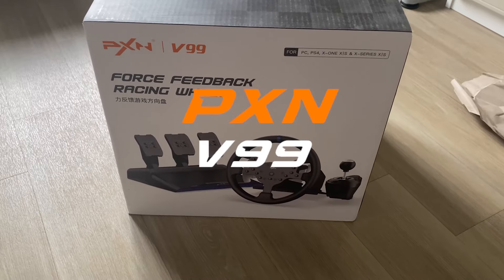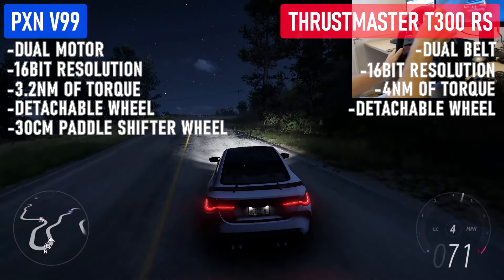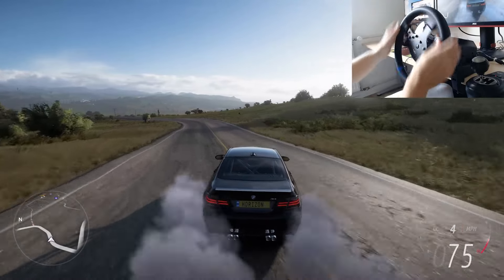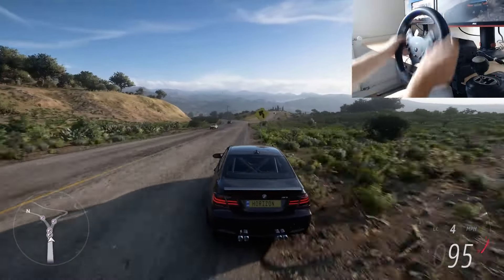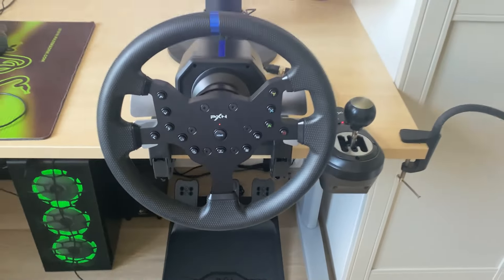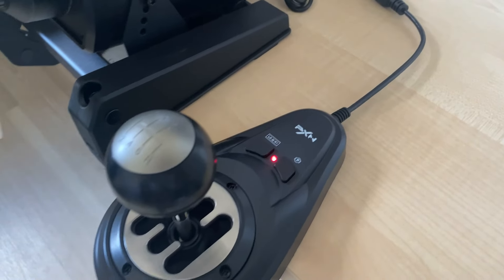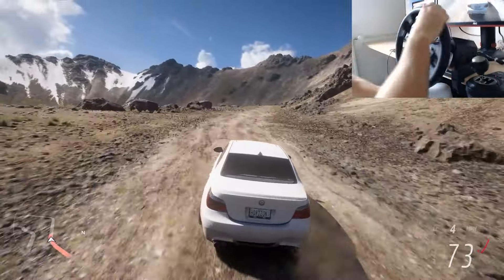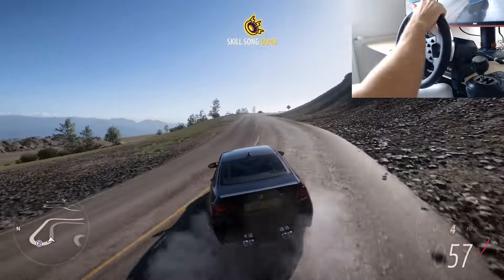Is This The Best Steering Wheel To Buy in 2025? PXN V99 In Detail Review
Looking to buy a Gaming Wheel? PXN V99 might be the wheel you are looking for, very similar to the Thrustmaster T300 RS but costs half of its price... no I am not joking, check out the video and decide if PXN V99 is the wheel you are looking for in 2025.

Stand out this winter season ❄️ with exclusive Need for Speed Most Wanted Blacklist Hoodie